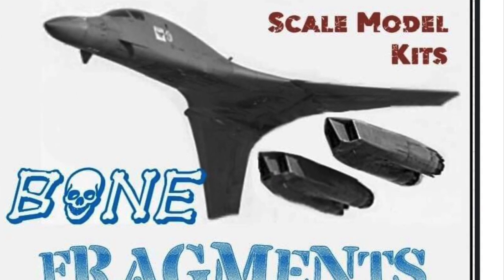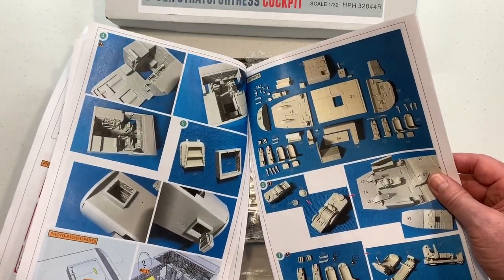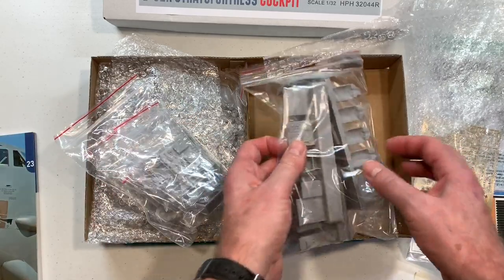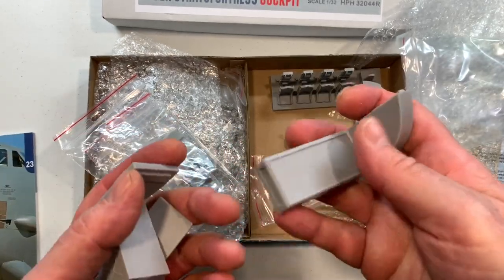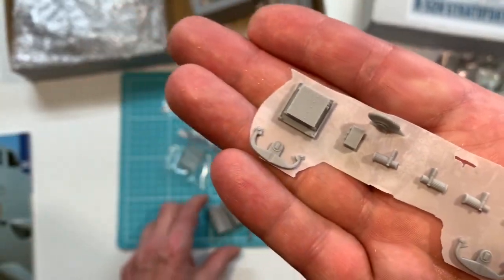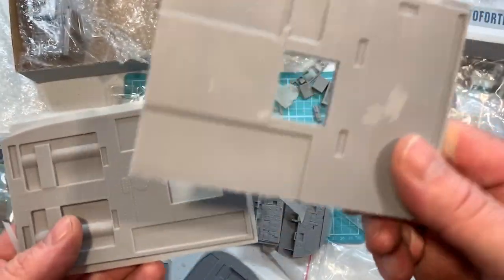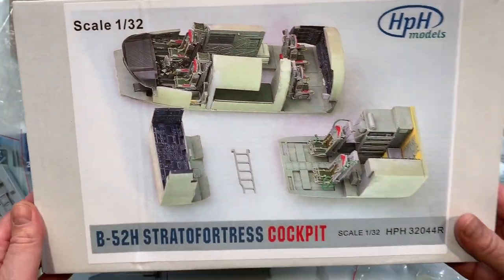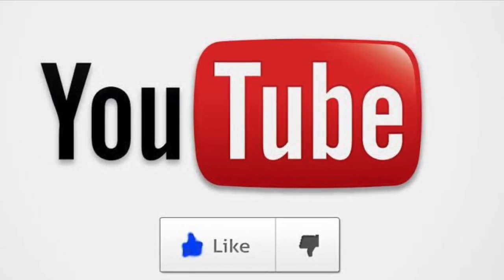HPH 1/32nd Scale B-52H Cockpit Set Review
Review of the limited edition HPH B-52H Cockpit Set in 1:32nd Scale.